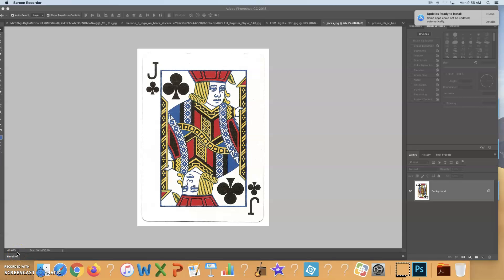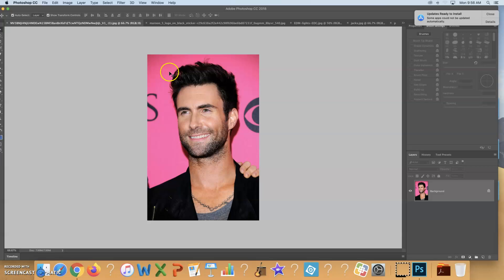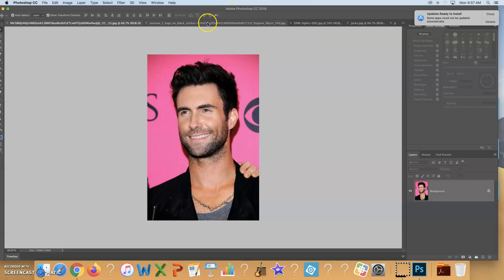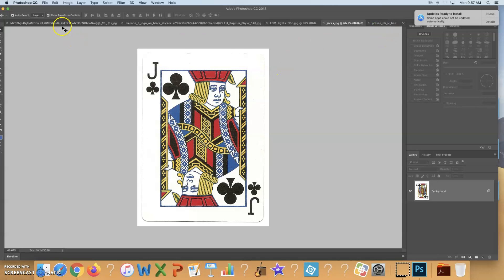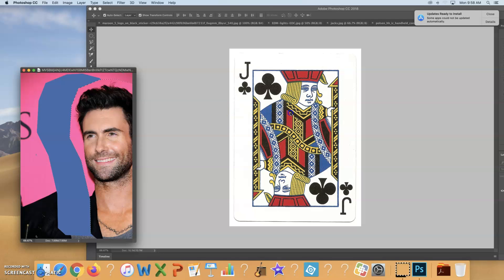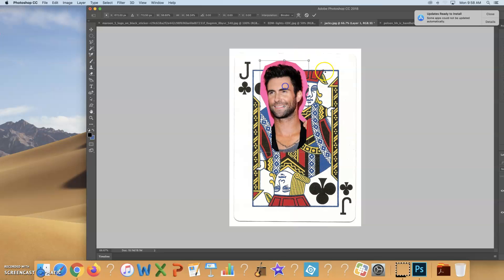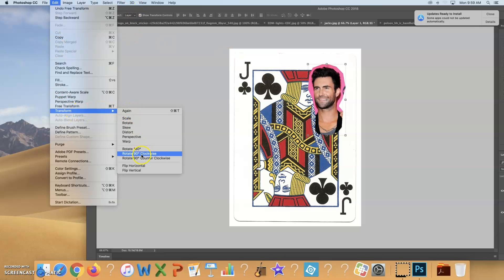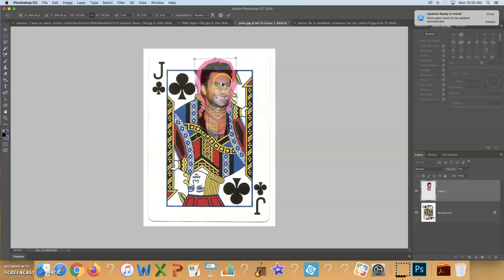1 Playing Card Intro and Moving Head to Playing Card